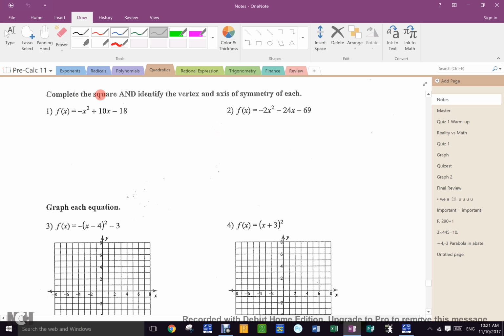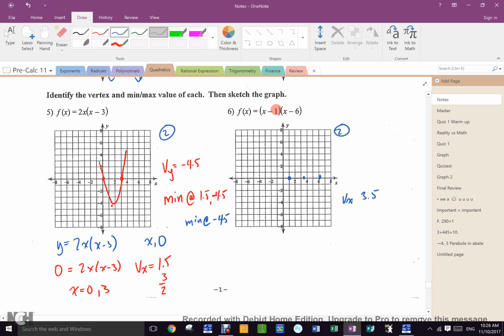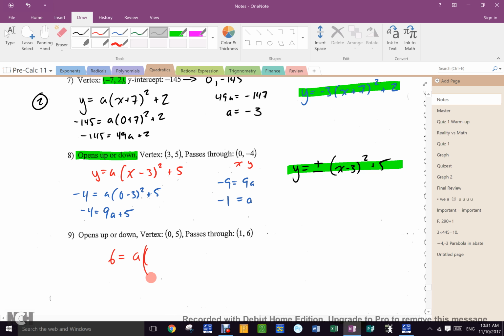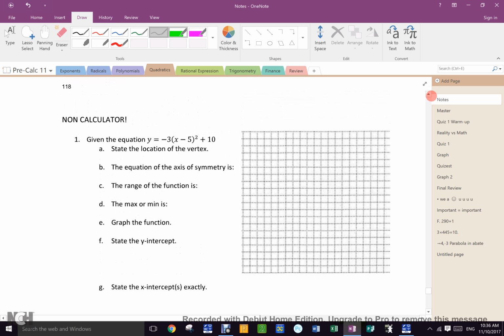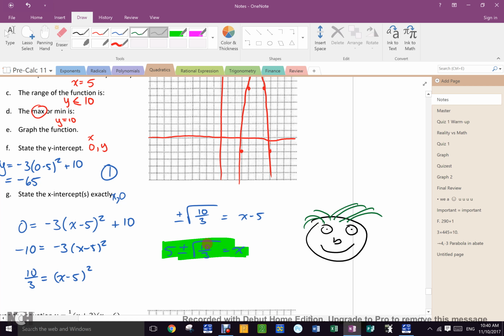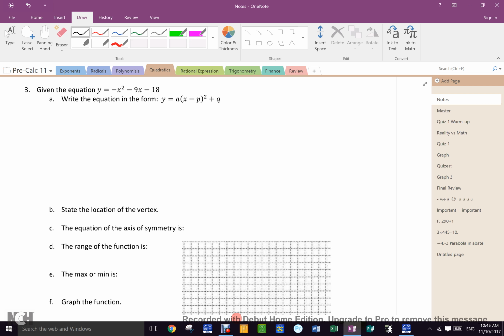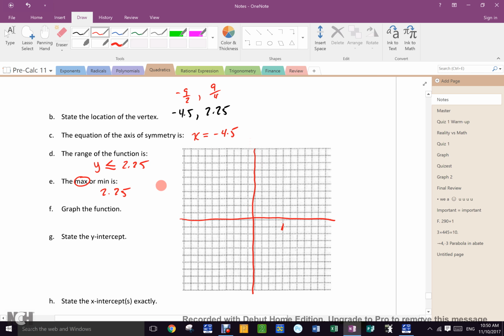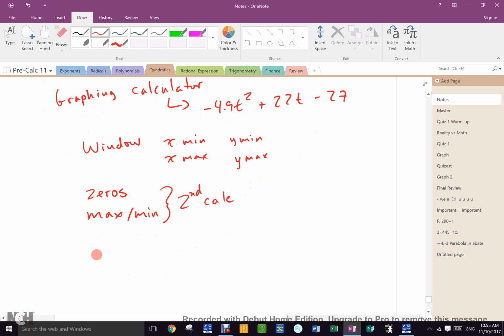Nov 10 Block A Quadratics Review